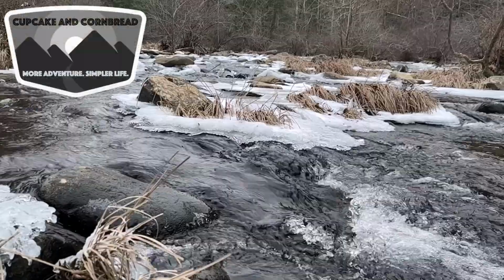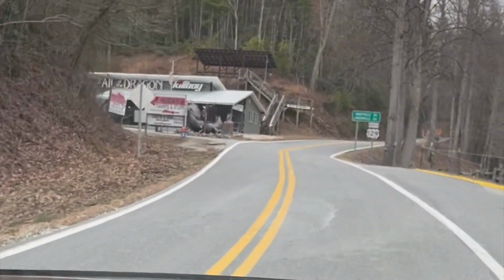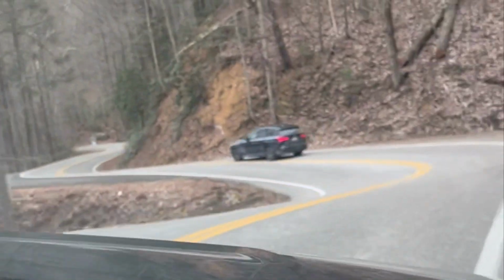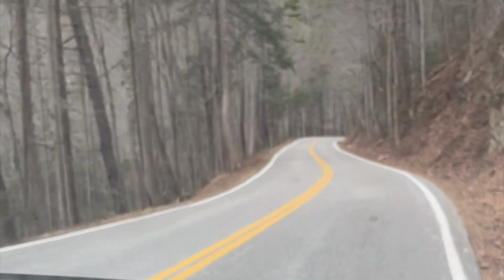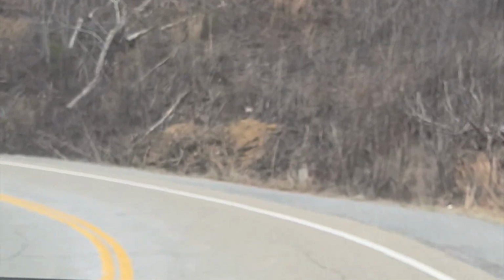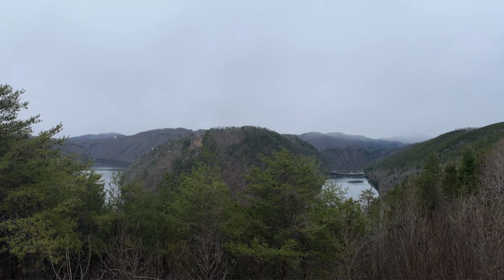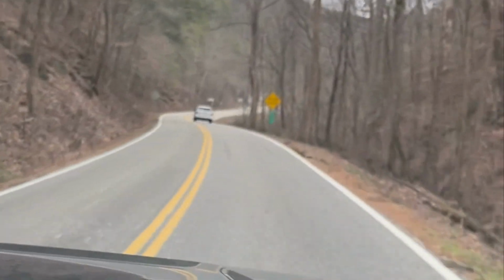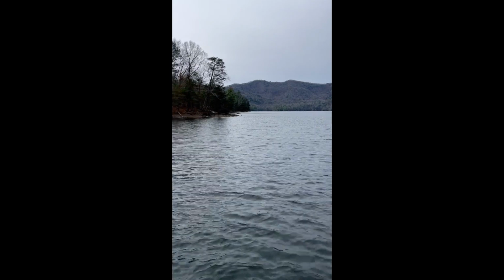Tail of the Dragon - Passenger POV - A Pseudo Racing Experience - 318 Curves over 11 Miles - Crazy!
We recently visited the Robbinsville, NC area and drove the amazing "Tail of the Dragon", an 11 mile drive including 318 harrowing curves!  While we drove it in our Toyota Tundra (so we didn't get up to sports car or motorcycle speeds through the curves), this video was sped up to give you a "pseudo" race car experience (with fun comments and reactions from Cupcake)!

Starting from Deals Gap this popular destination for motorcycle and sports car enthusiasts is along a stretch of two-lane road known as “The Dragon” and the "Tail of the Dragon". Some of the Dragon's sharpest curves have names like Copperhead Corner, Hog Pen Bend, Wheelie Hell, Shade Tree Corner, Mud Corner, Sunset Corner, Gravity Cavity, Beginner's End, and Brake or Bust Bend. The stretch of road bears the street name "Tapoco Road" in North Carolina and "Calderwood Highway" in Tennessee and is signed entirely by US 129. The AMAZING Tapoco Lodge is nearby

The speed limit on the Dragon was 55 mph (89 km/h) until 1992 but was reduced to 30 mph (48 km/h) in 2005. You might see a police officer (or two), so follow the speed limit!

Cupcake and I drove the Tail of the Dragon in late December and it was fairly cold.  You'll be up in the mountains, so watch out for icy conditions, other drivers and wildlife!  Make sure to visit Robbinsville, NC - when you're in the area - it's the hometown of Country Music Star Ronnie Millsap!  The Nantahala Outdoor Center isn't far away either, so don't miss it - the entire area is amazingly beautiful!